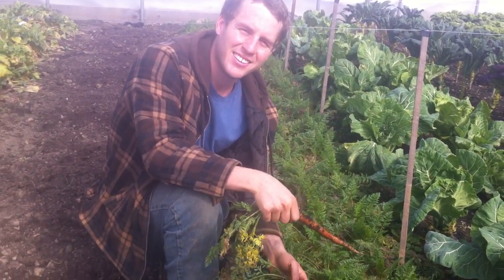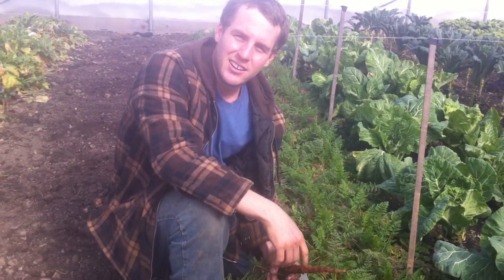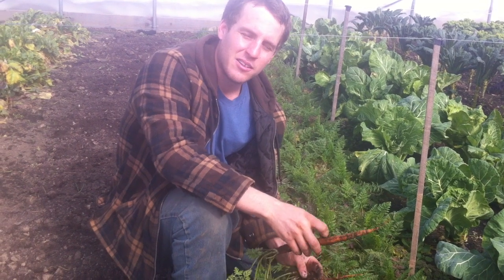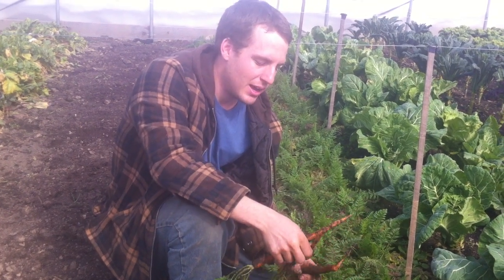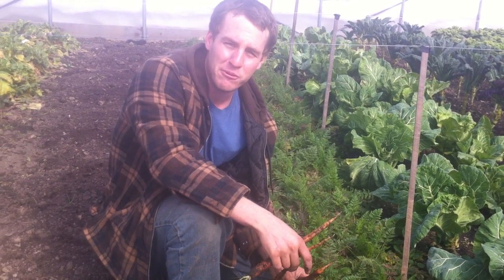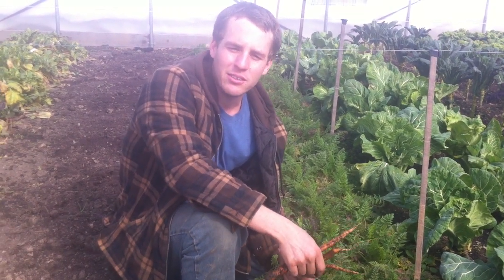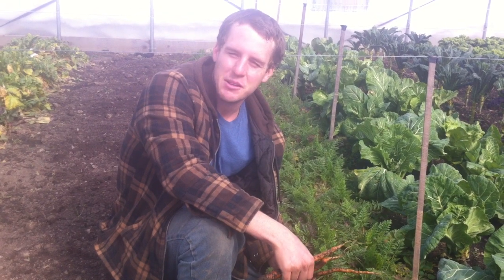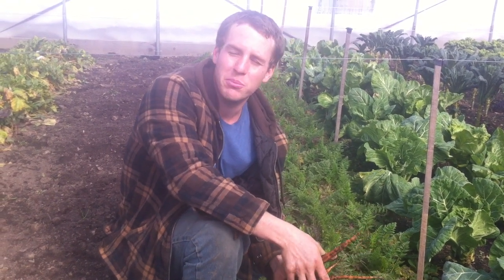Sunseed Farm - We use a broadfork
Tomm Becker, of Sunseed Farm, describes loosing the soil with a broadfork and the benefits thereof.